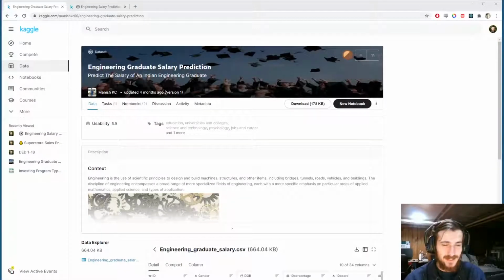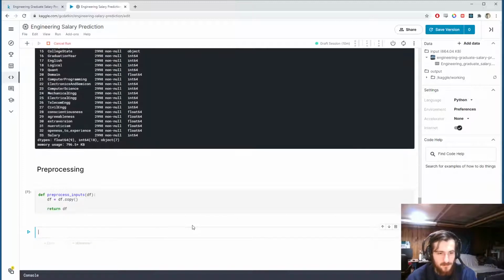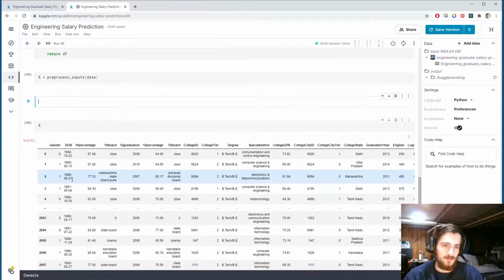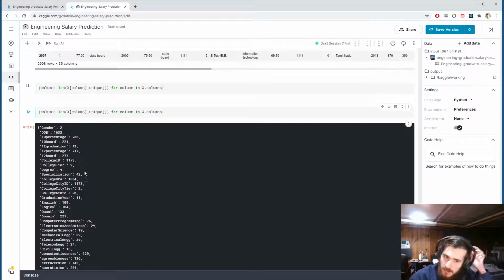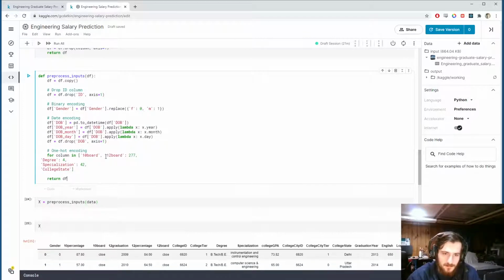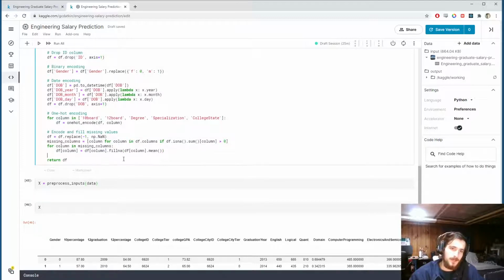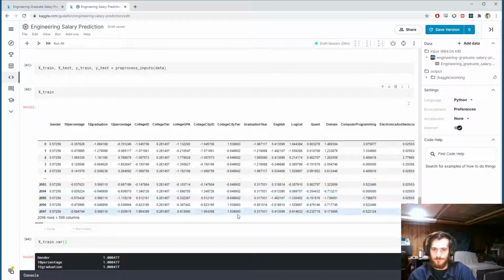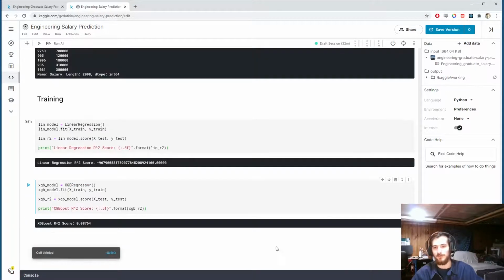Engineering Salary Prediction - Data Every Day #161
On today's episode, we are looking at a dataset of engineering students and trying to predict the salary that a given student will earn. We will be using a linear regression model and XGBoost to make our predictions.